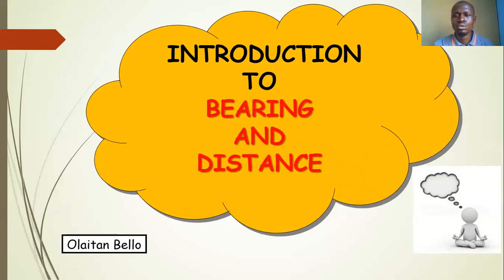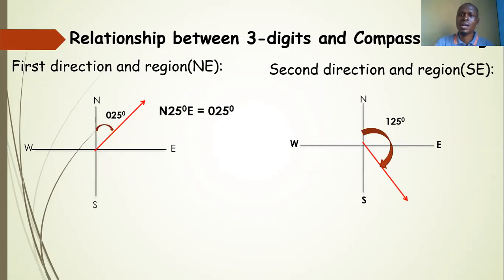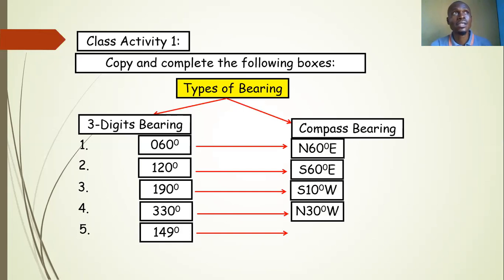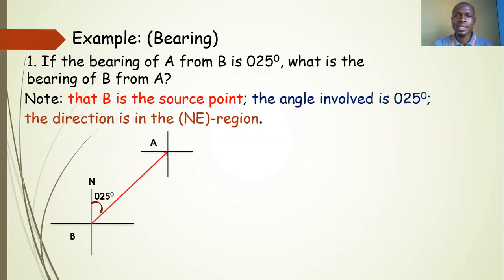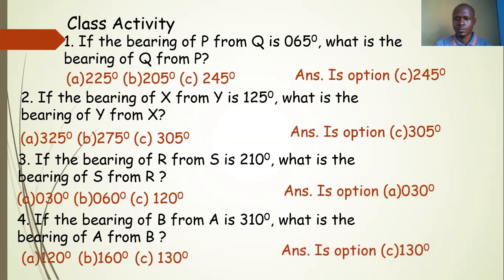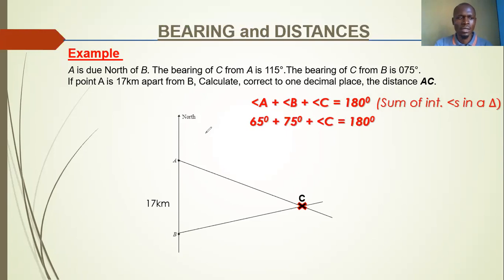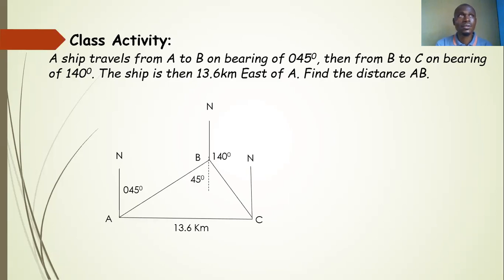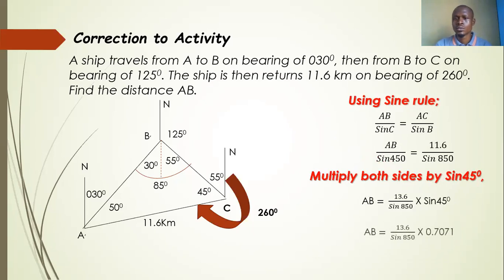Bearing and Distance made easy: Very useful and explanatory for viewers to easily learn from home.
This is an introductory concept of Bearing and Distance for students in the Secondary School to watch, learn and practice.
Happy viewing.